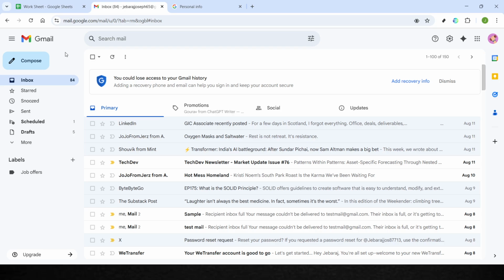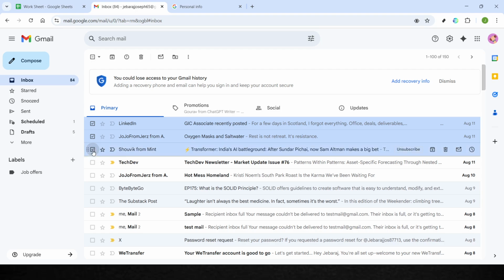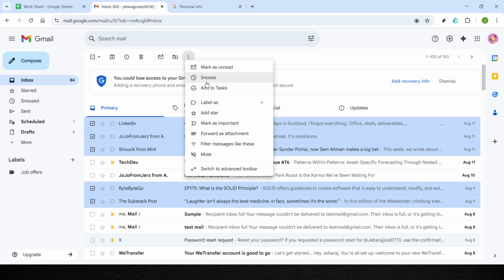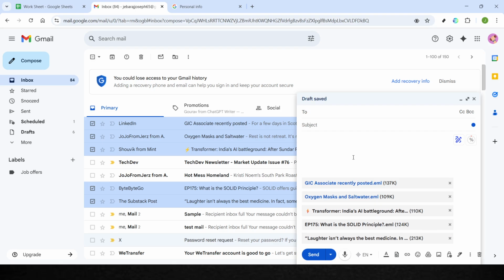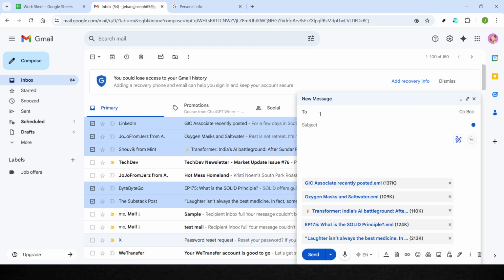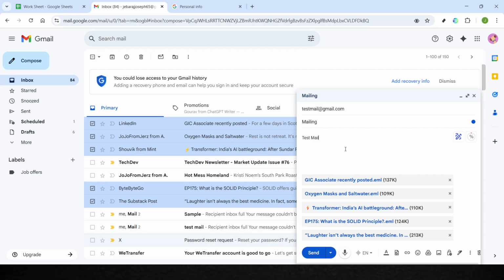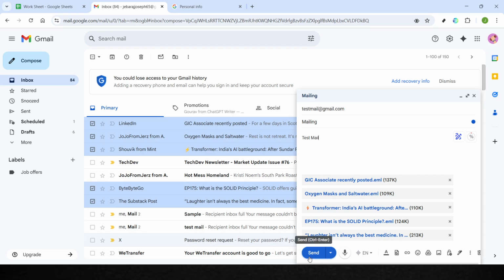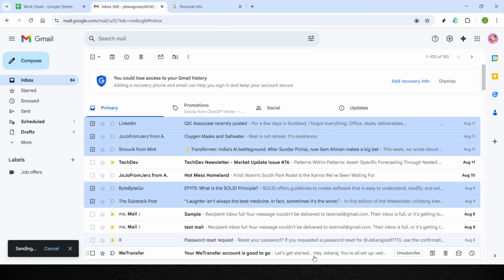How To Send Emails as Attachments in Gmail on Computer 2025 (Step By Step)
Learn How To Send Emails as Attachments in Gmail on Computer 2025 (Step By Step)

In This Video, We'll Show You 👇
Gmail Attachments
Send Email As Attachment Gmail
Gmail Send Email As Attachment
Attach Email To Email Gmail
Gmail Attach Email
How To Attach Email In Gmail
Gmail Attachment Tutorial
Gmail Email Attachment
Gmail Attach Email To Another Email
How To Forward Email As Attachment Gmail
Forward Email As Attachment Gmail
Gmail Forward As Attachment
Attaching Emails In Gmail
Gmail Tips And